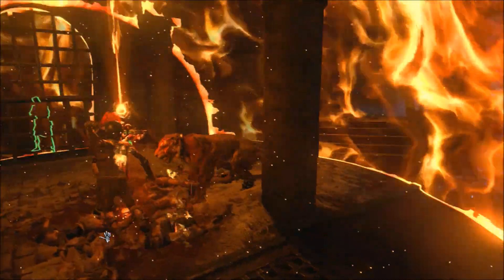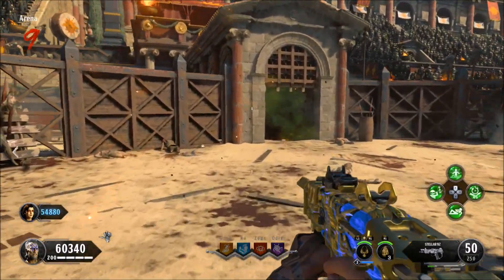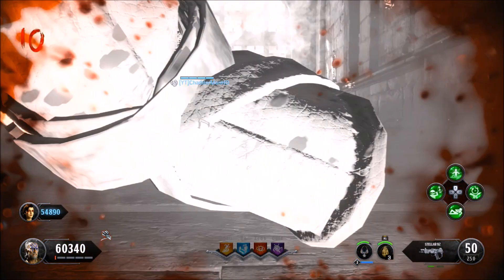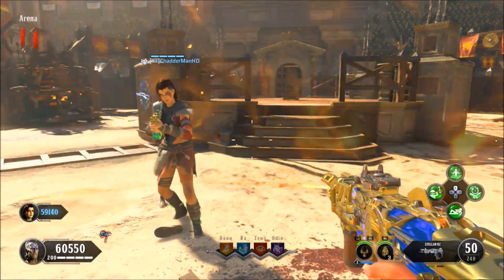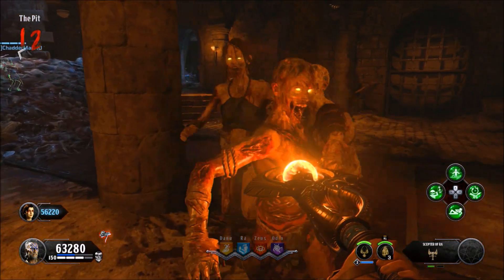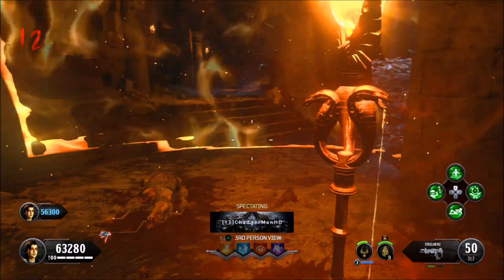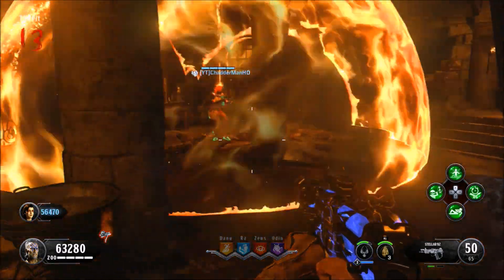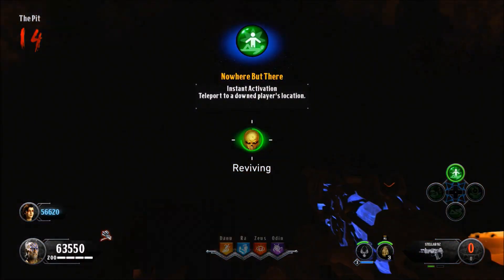BO4 Zombie Glitches: Unlimited Scepter Of Ra AFK Round Skip Glitch - IX Zombie Glitches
Hello & Welcome to my New - Video Of Black Ops 4 Zombies On - if you wish to see More.

Tutorial
Step 1. Both have scepter of ra on at stage 3 & same weapons also Step 2. Get to a special round & save one tiger & have one player go in the room and place scepter on the ground.. This will kill you & revive you & kill again so you spectate then spawn back in.. Have the player kill last tiger same time as you place specter down... Step 3. Have friend place specter on the ground and then you cook a grenade to go down.. When you go down you will just die & spectate other player till he passes the round.
Step 4. Have both players fill up specialist & have a bunch of zombies next to you.. Pull out specialist & have zombies down you but when they are downing you place scepter on the ground at the same time...  Now just have friend go in the circle & kill zombies to pass the round & now its unlimited...
Step 5. Have friend go down at gate and teleport in the secret room with Nowhere But There.. This is so you dont do down and cancel  the glitch and make sure none of you use specialist or it will cancel it also...

z CerealGlitchers